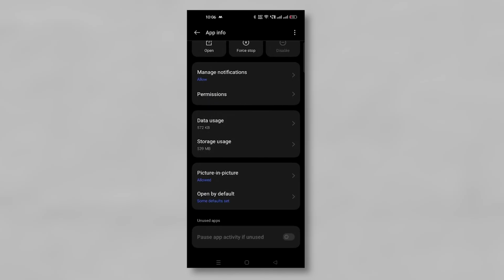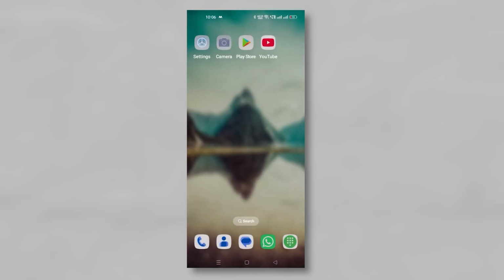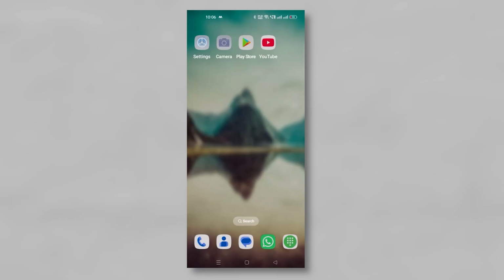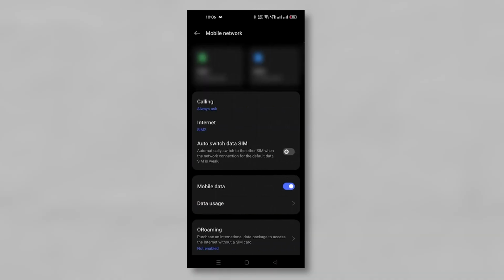Fix Dual SIM Missing in Messages | Set Default SMS SIM Android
Having trouble with Dual SIM not showing in your Messages app? This step-by-step guide will help you fix the issue and set your default SMS SIM properly on Android devices.